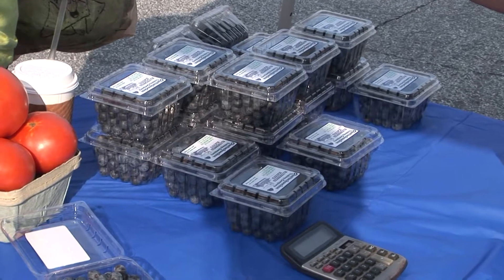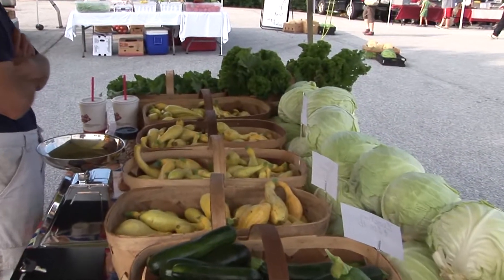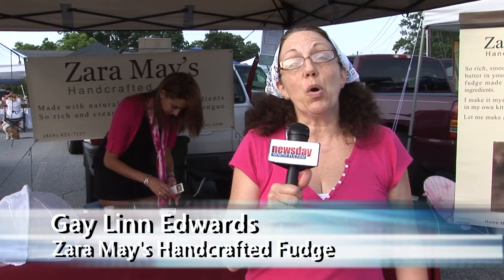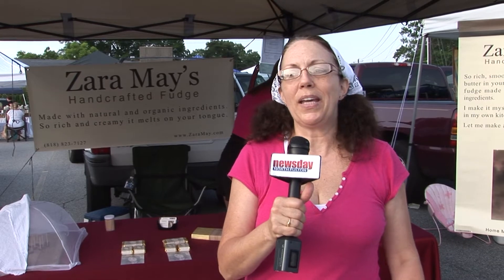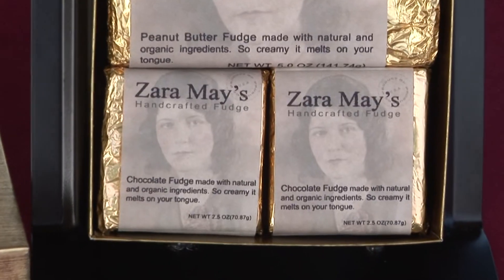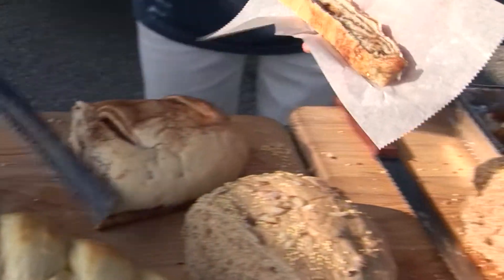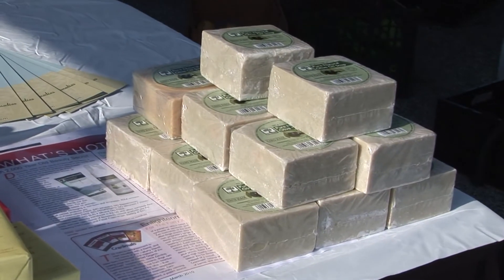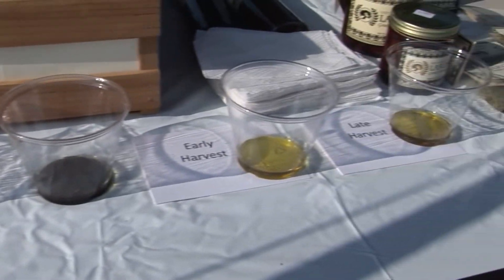Farmers Market- Downtown Alpharetta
Every Saturday morning through Mid-October in downtown
Alpharetta. You will find farmers with fruits and vegetables, gardeners with fresh flowers and plants, and makers of all sorts of edible home goods from yummy desserts to local raw honey and homemade sauces and jellies.